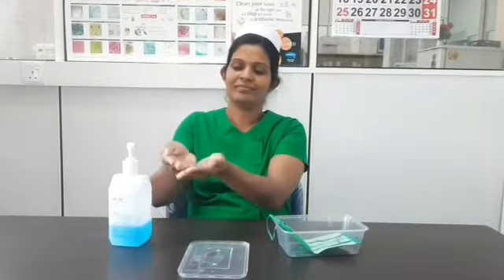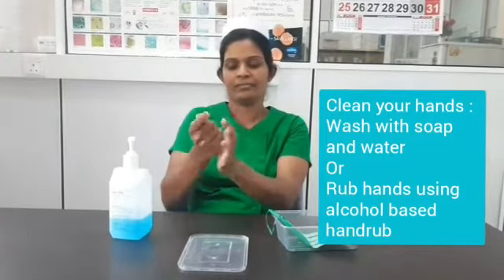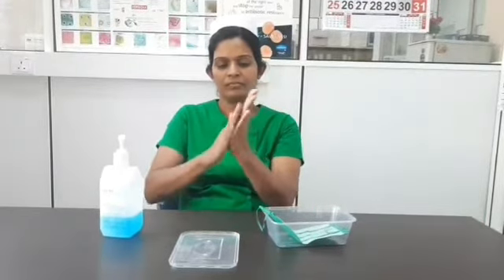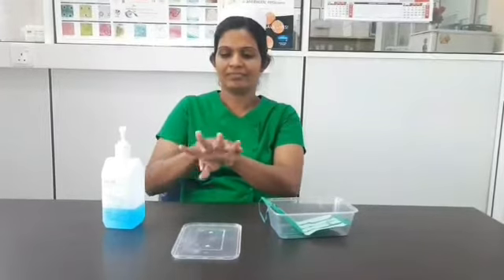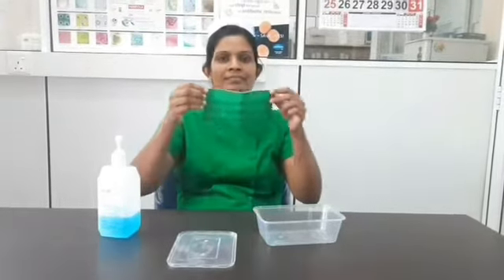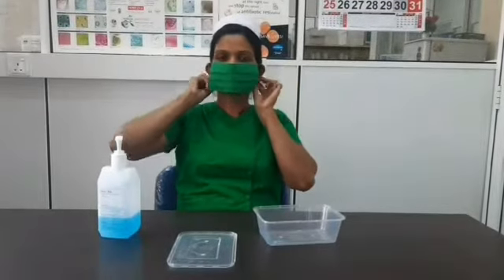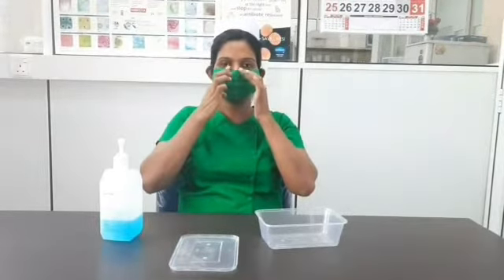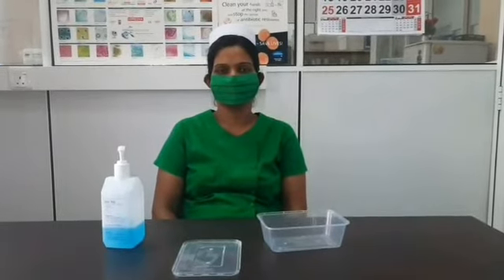How to wear a face mask correctly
Dr. H. M. W. Abeywardena
MD (USSR )
Diploma in Medical Microbiology
MD in Medical Microbiology
Consultant Clinical Microbiologist
District General Hospital Matale